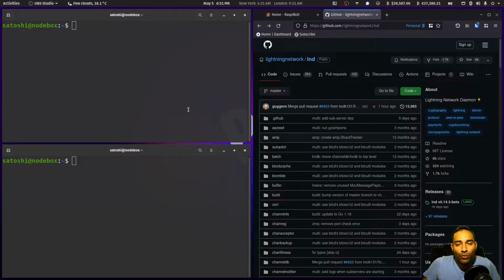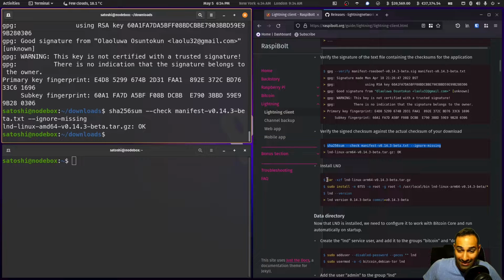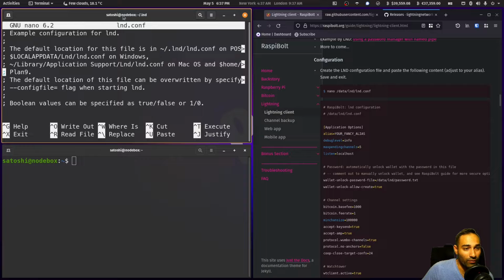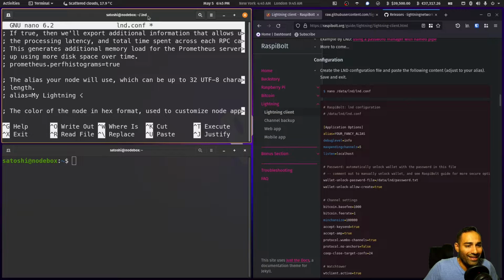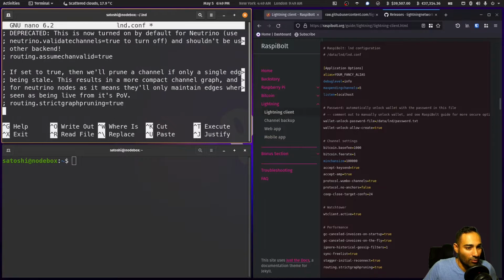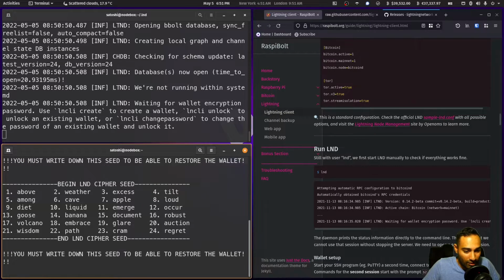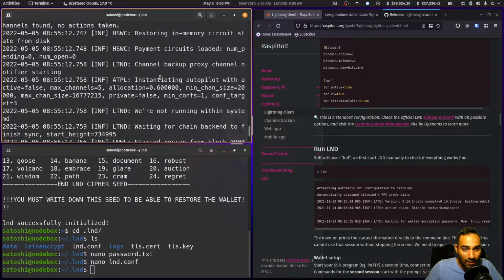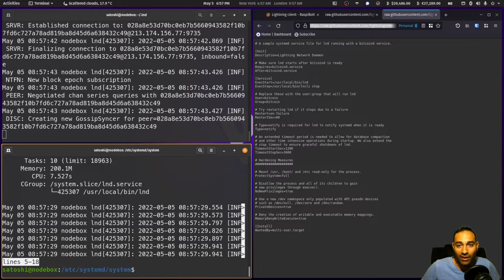UNB22 - 11 - Lightning Network Daemon (LND)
In this video, I take you through LND. We install and configure the node.